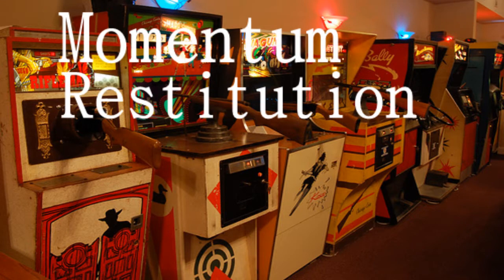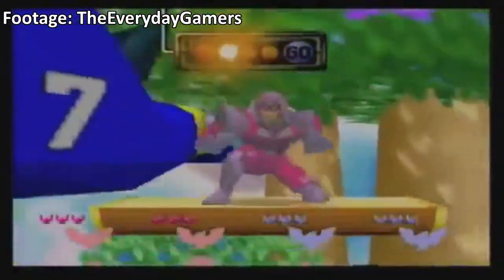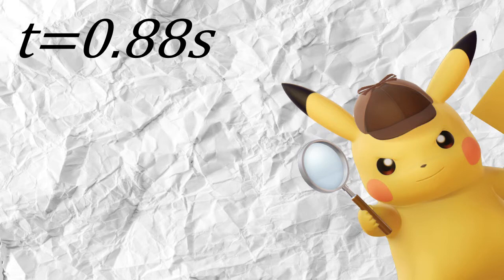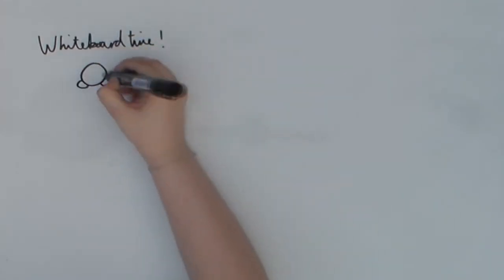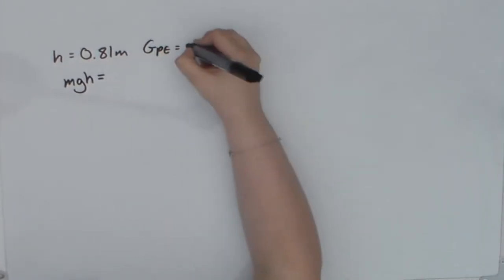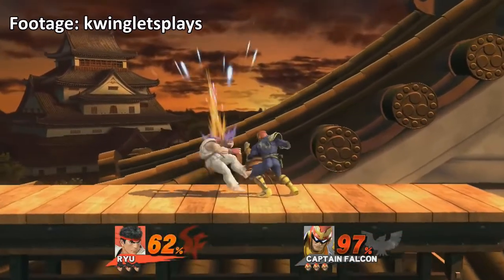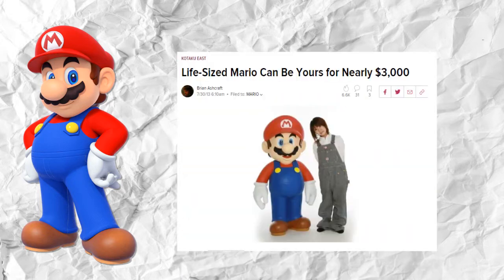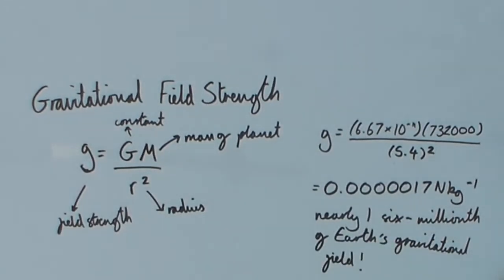An Analysis of the Physics of Gaming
by Lauren Eaton

A little investigation into how well physics is upheld in titles old and new...and whether we should really be bothered about the whole thing in the first place.

Apologies for any clunky visuals or sound blips, this was made with a. restrictive deadline.